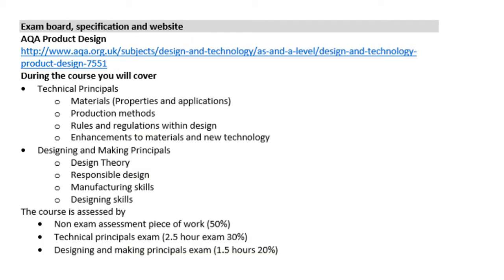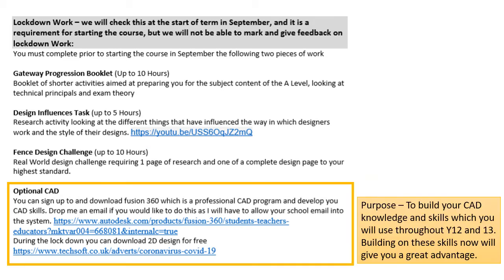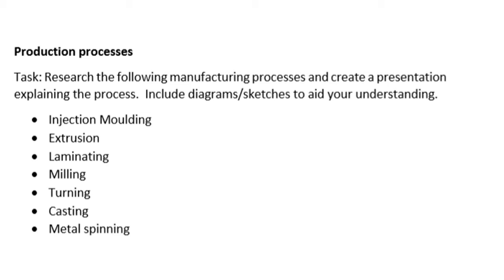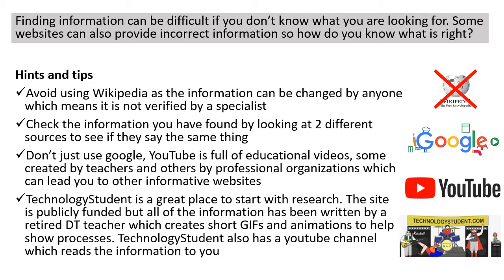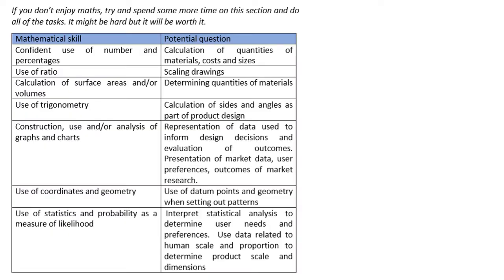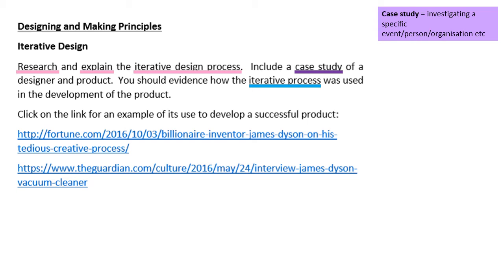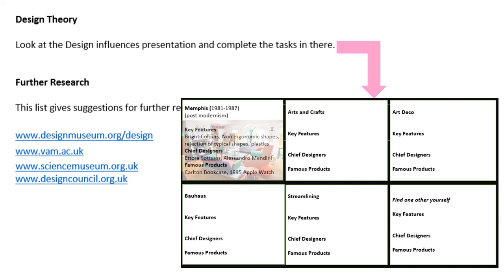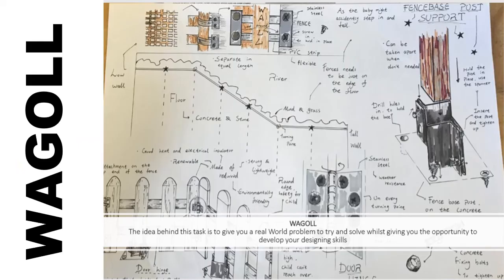Product Design ALevel Transition Session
This video covers all of the transition work that you are expected to finish ready for September. This is a long video so feel free to skip over WAGOLLs or just watch the parts that relate to the work you are currently completing.

The links mentioned in the video that links to the Maths task can be found below.